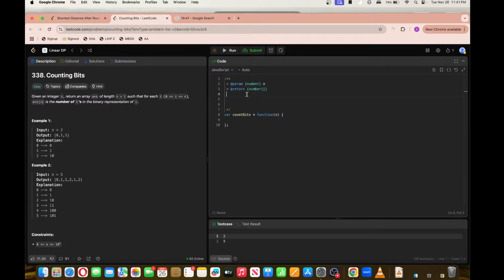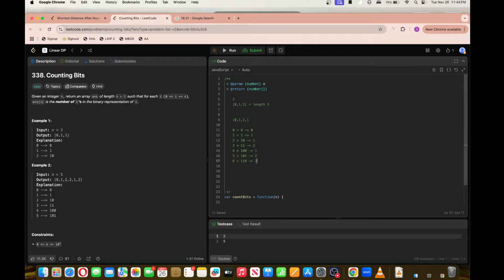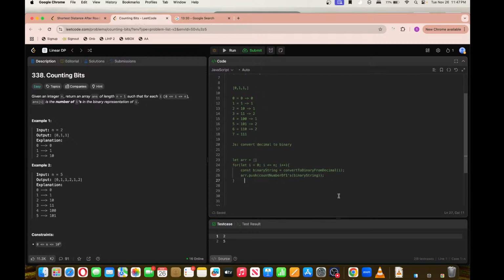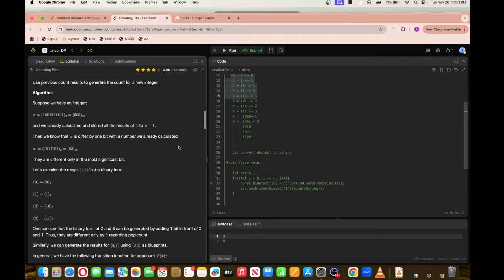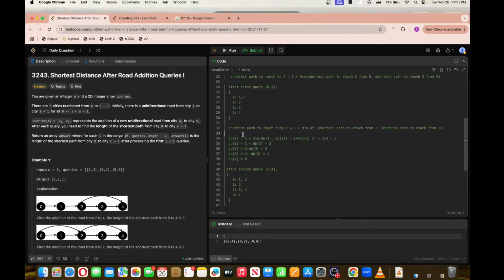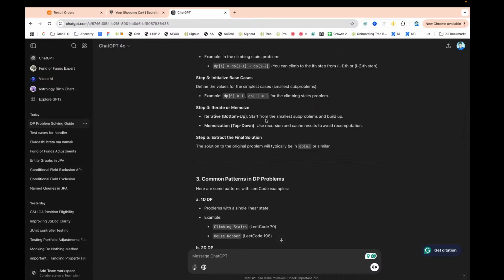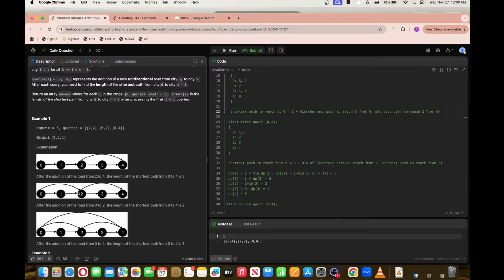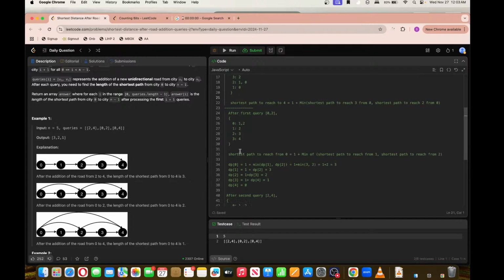338. Counting Bits